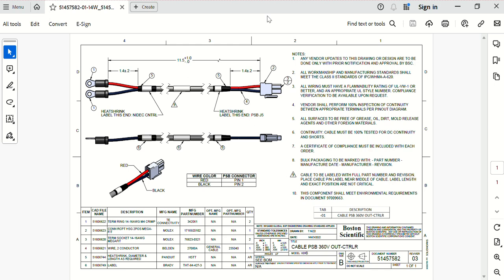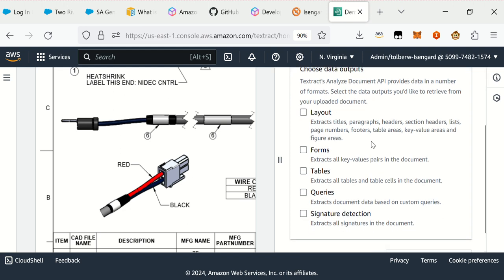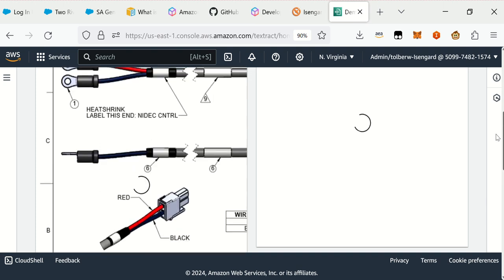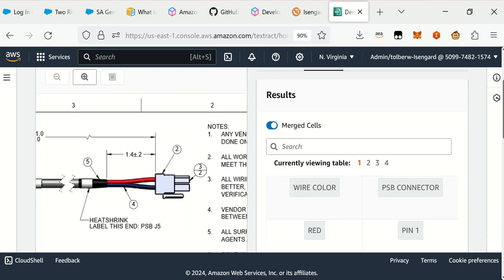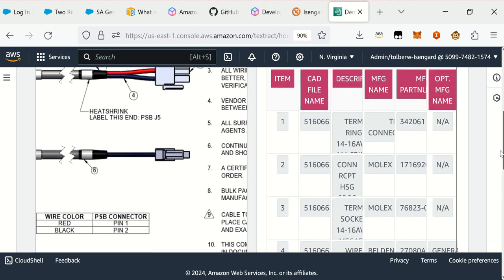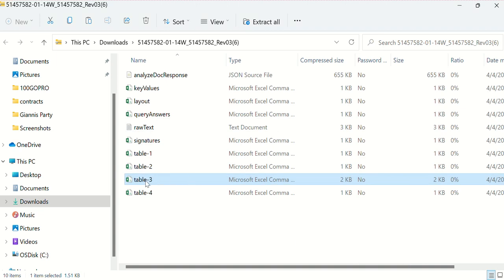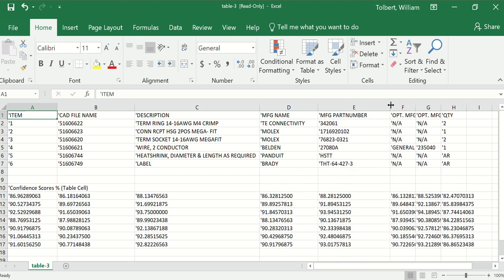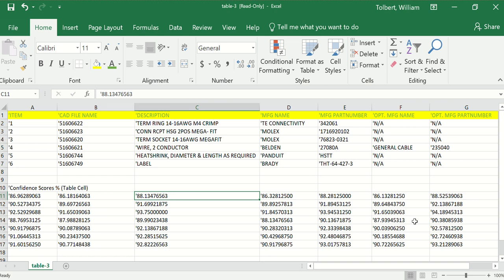AWS / PPC Textract IDP POC Recording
This is a video walk through instructing viewers on how to utilize AWS Textract for IDP purposes.